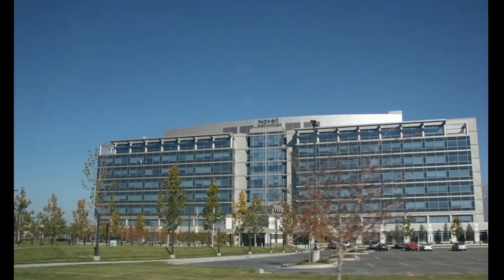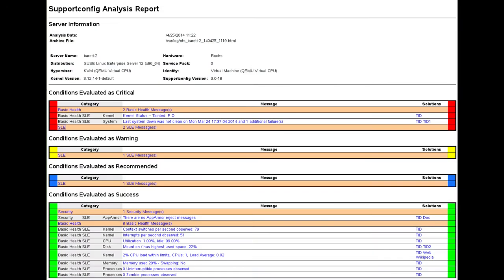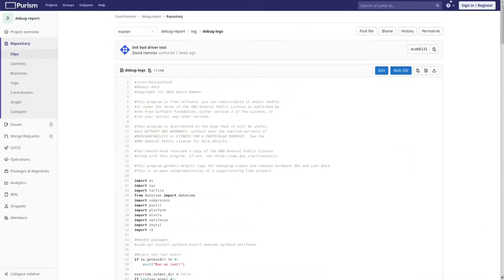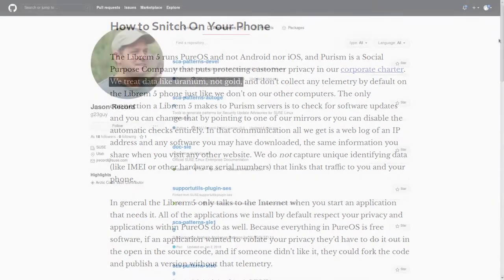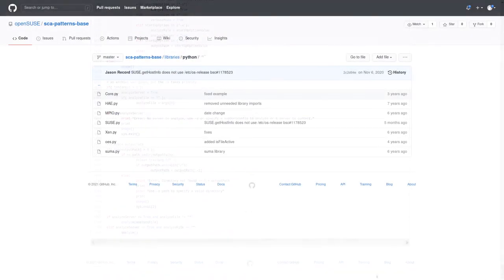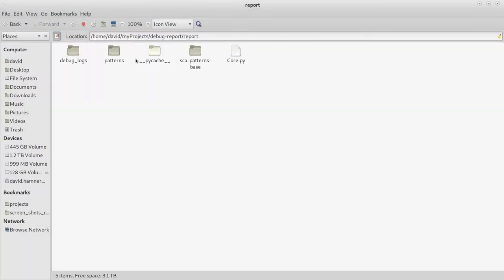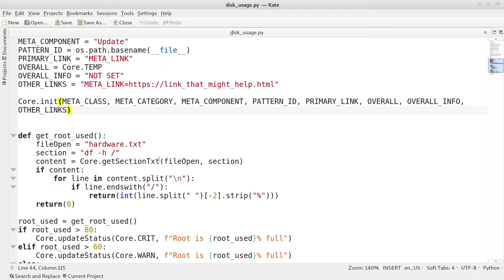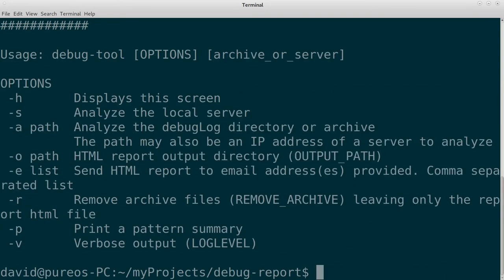Debugging Debian Based Distros